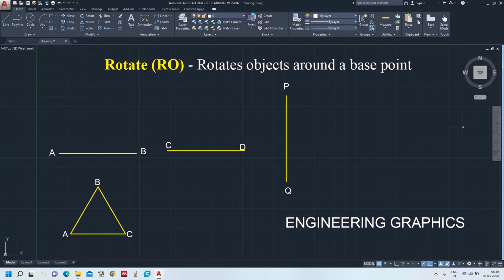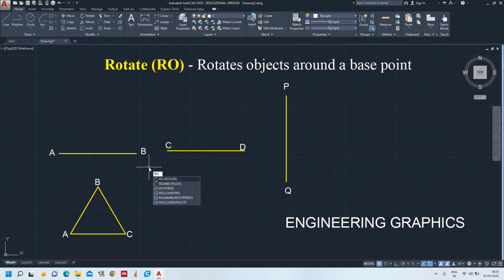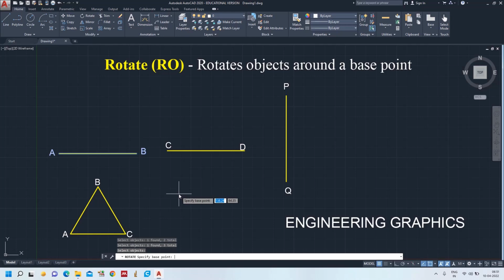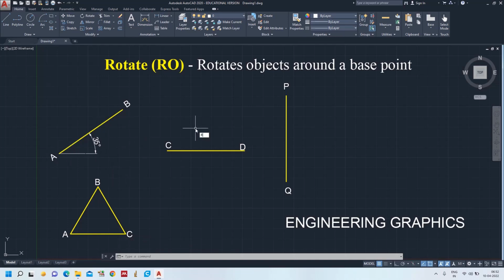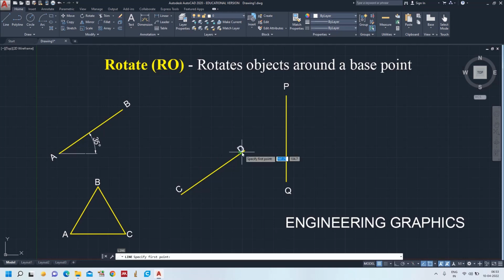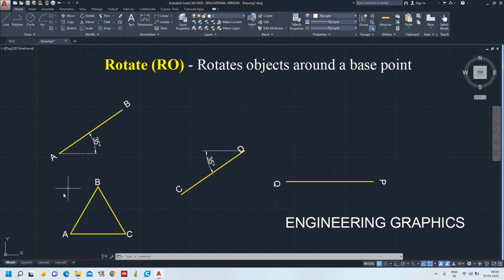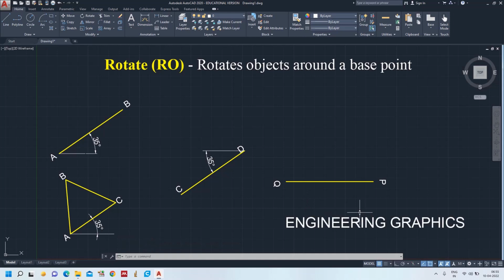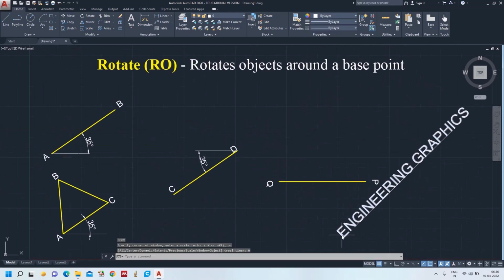Rotate (RO) in AutoCAD